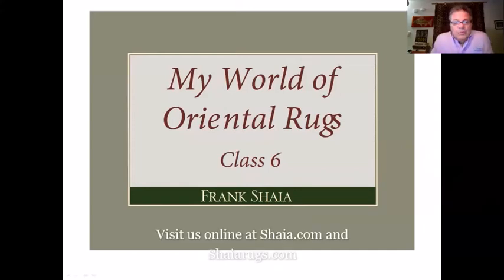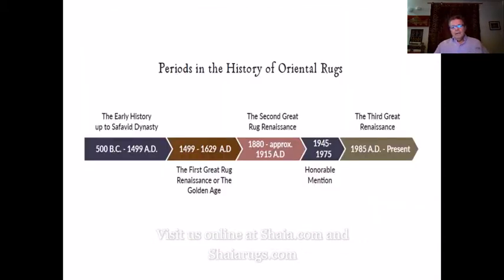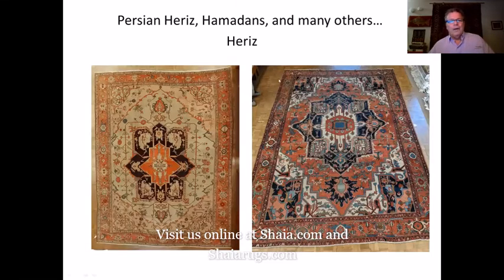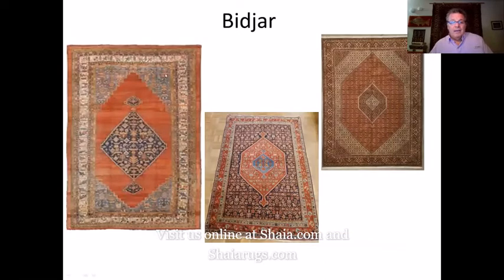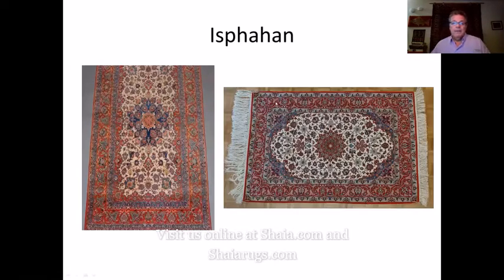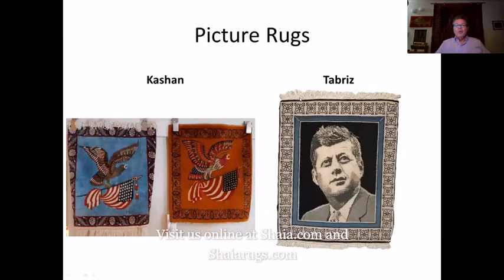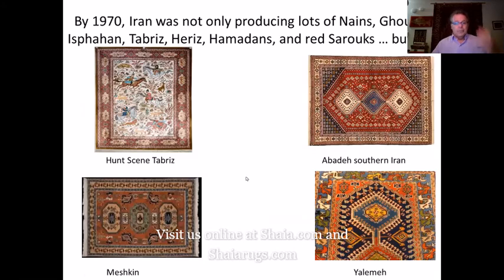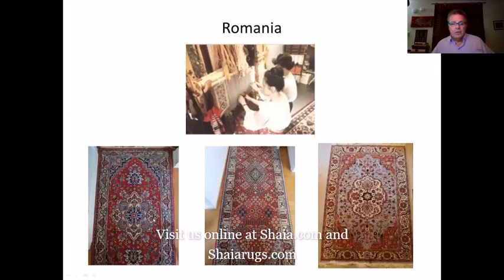Frank Shaia presents the World of Oriental Rugs part 6 of 8 part series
We are excited to be presenting part 6 of Frank Shaia's wonderful lecture series on the World of Oriental Rugs.  This lecture will focus on rugs woven in the Mid 20th Century.  Remember to find us at Shaia.com or Shaiarugs.com.  Enjoy!